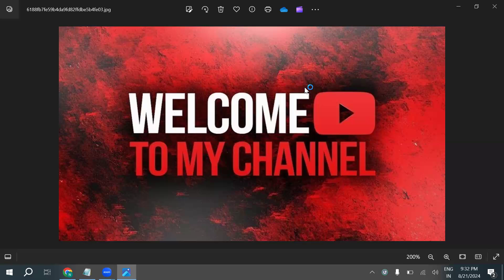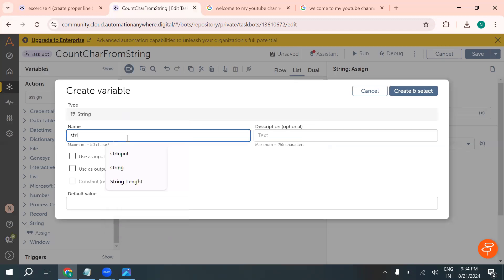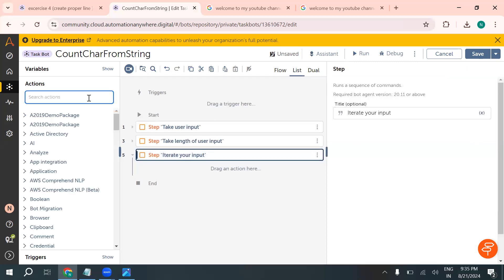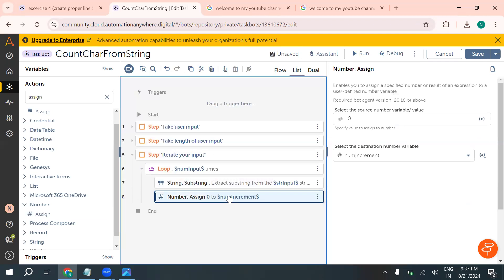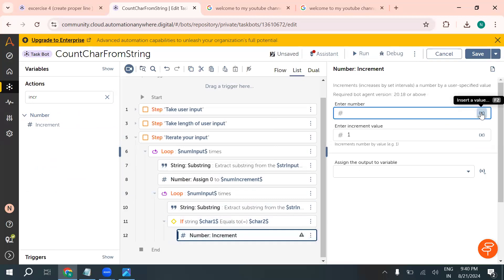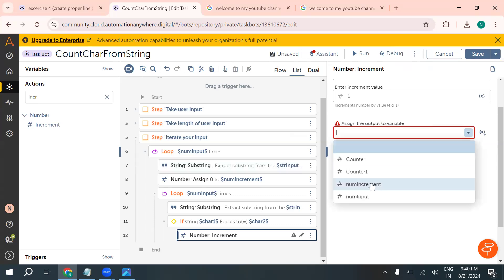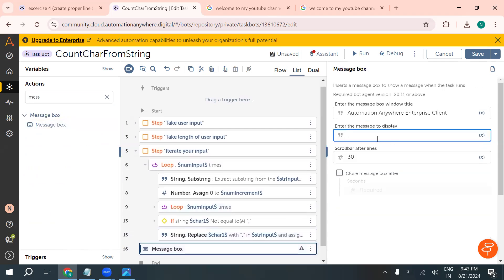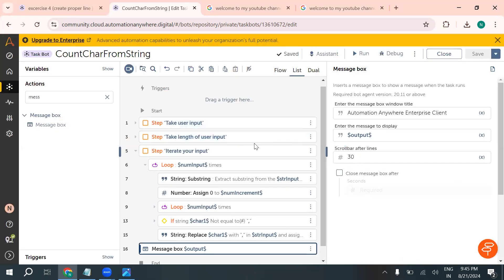find how many characters is repeated in a one String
In this video, we'll tackle a common interview question: How to count character frequencies in a string. Given the input "AABBCC", we'll demonstrate how to produce the output "A2,B2,C2" by counting the occurrences of each character.

This problem is frequently asked in interviews for RPA developers, and mastering it can give you an edge. We'll break down the solution step-by-step, making it easy to understand and implement in your automation projects. Whether you're preparing for an interview or just looking to sharpen your coding skills, this video is for you!